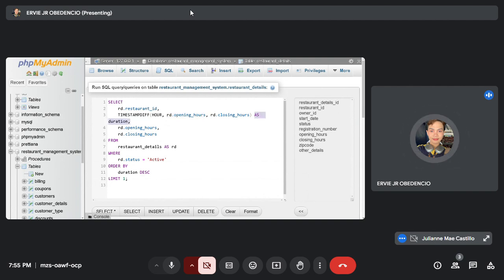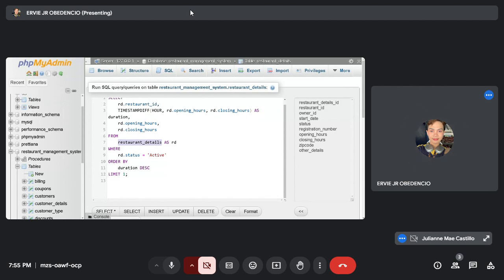PROBLEM 3: Identify the restaurant...